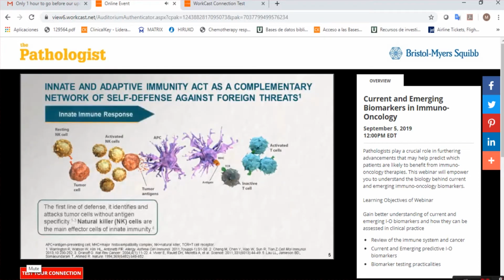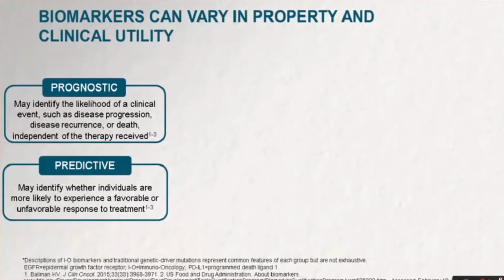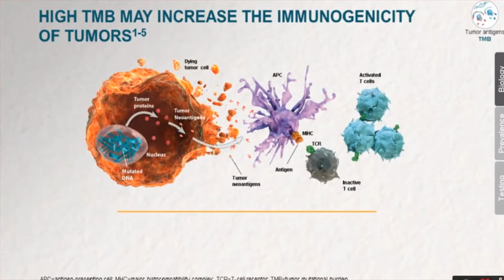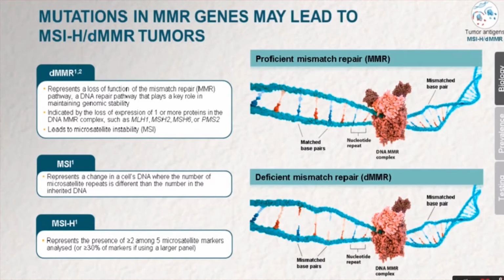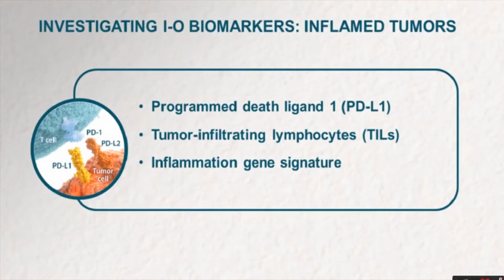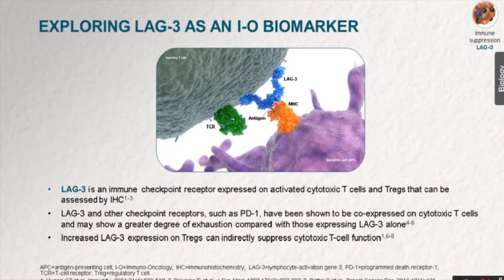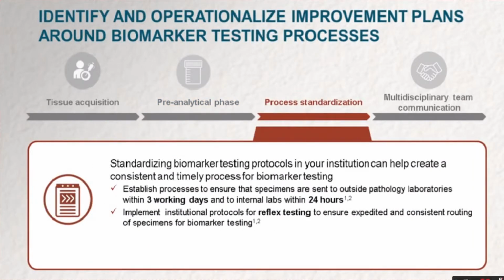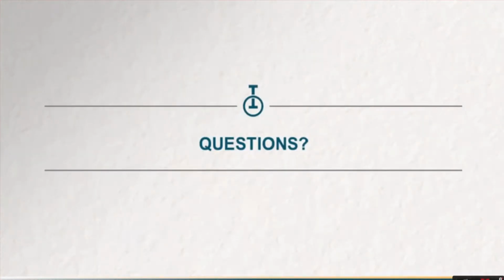Action 05-09-2019 11-03-25 a. m.